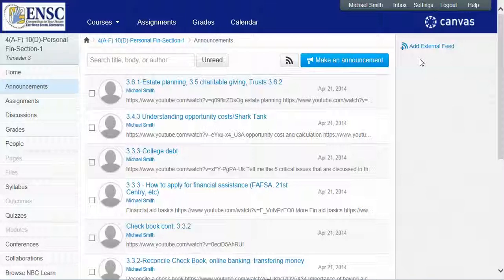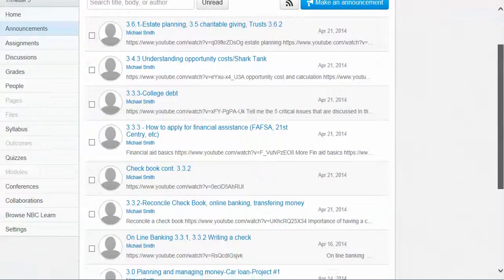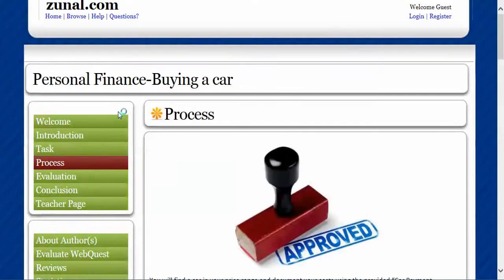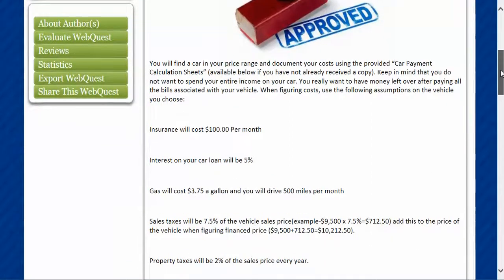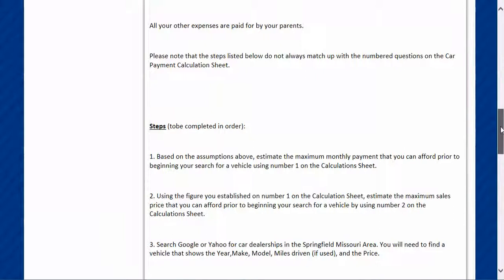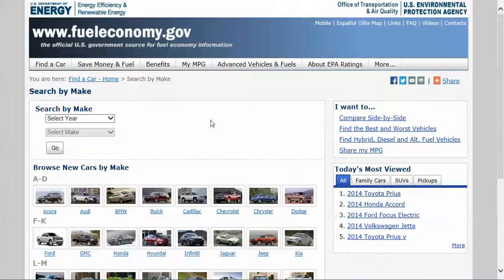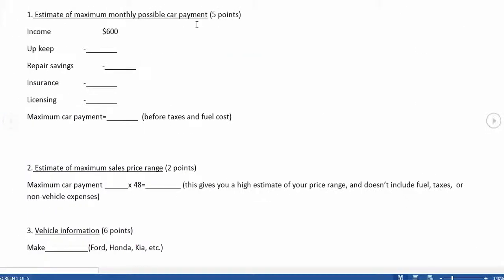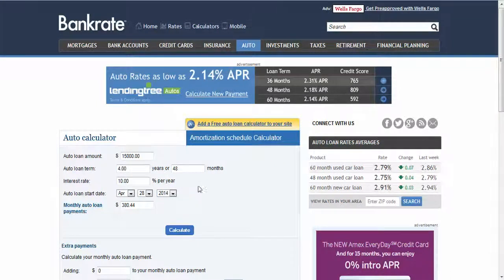Personal Finance Class Mr. Smith East Noble High School